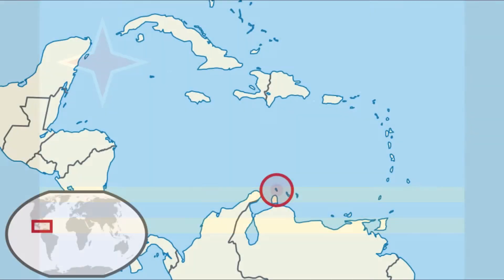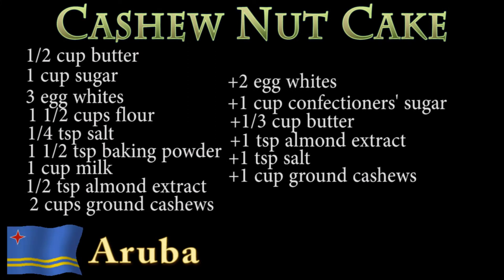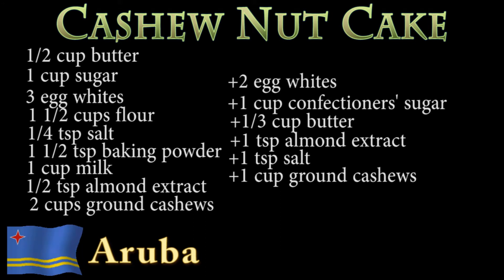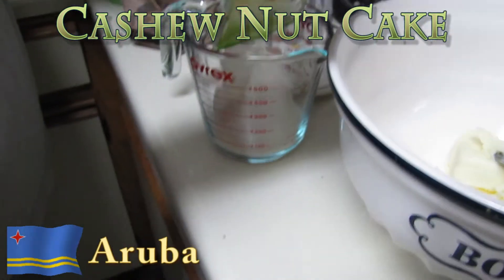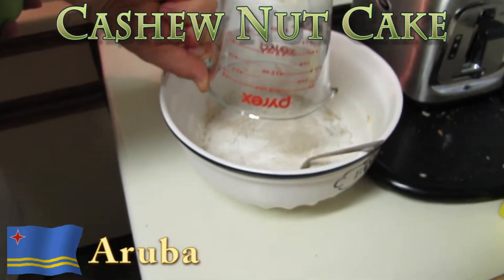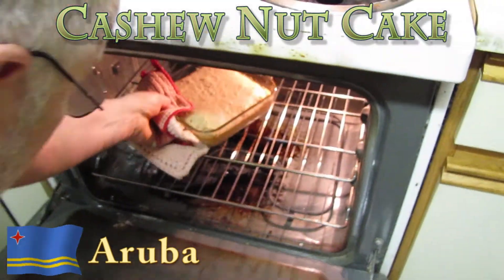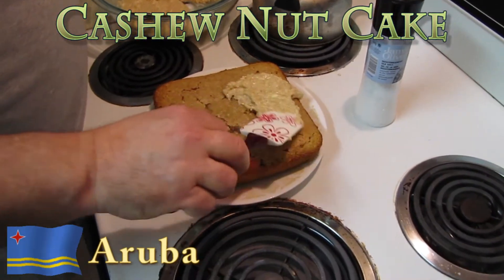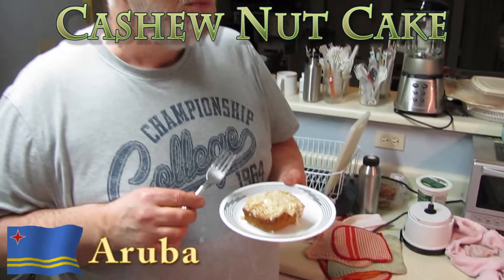Worldly Treats with No Meats - Aruba - Cashew Nut Cake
Hallo! Halo!

Welcome to Worldly Treats with No Meats, showcasing one delicious meal from each nation of the world. All with no meat.

Once again back to the Caribbean for an absolutely scrumptious dessert. Almonds, cashews, and yummy loafy cake. Welcome to Aruba!